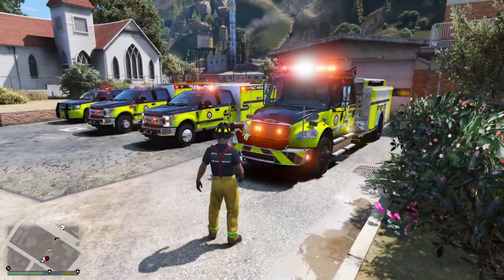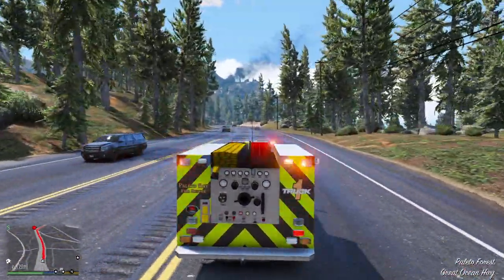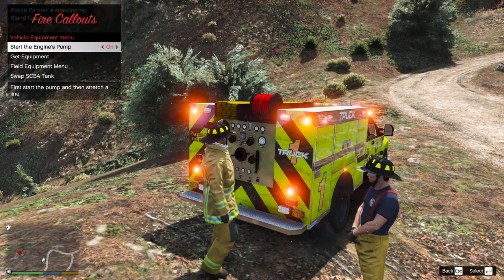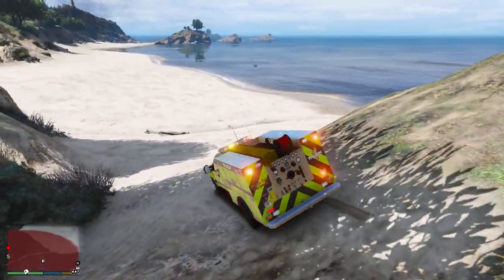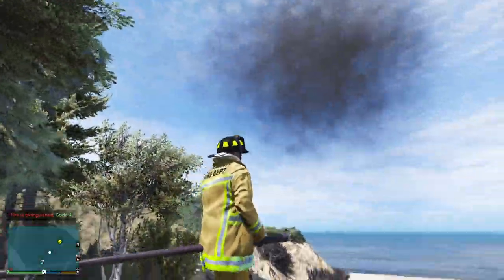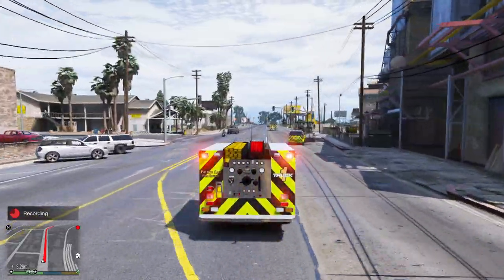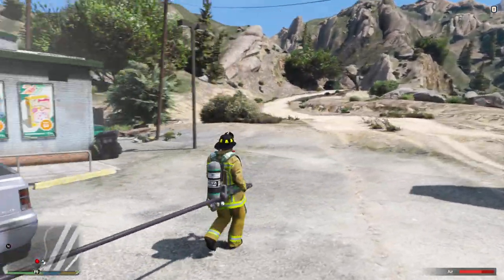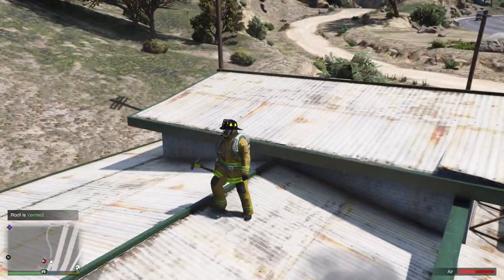GTA 5 Firefighter Mod Paleto Bay Fire Rescue Ford F-450 Mini Pumper Fighting Brush Fires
GTA 5 Firefighter Mod Paleto Bay Fire Rescue Ford F-450 Mini Pumper Fighting Brush Fires & A Structure Fire. Grand Theft Auto V LSPDFR Fire Callouts For PC.

MSA G1 SCBA Tank & Mask and Motorola Shoulder Strap Radio by Code5Mods